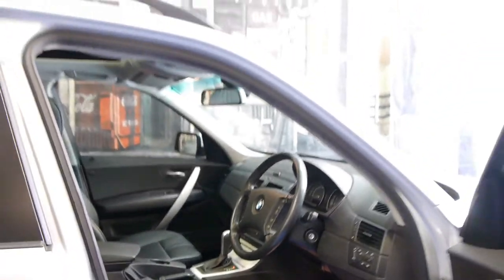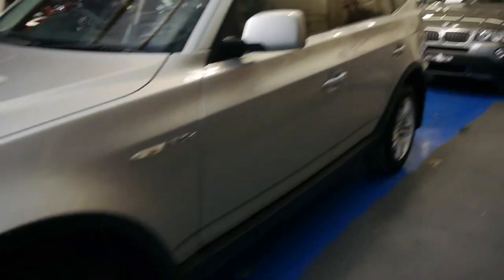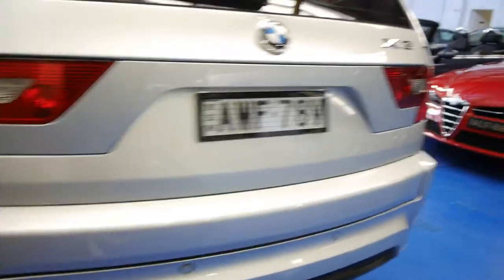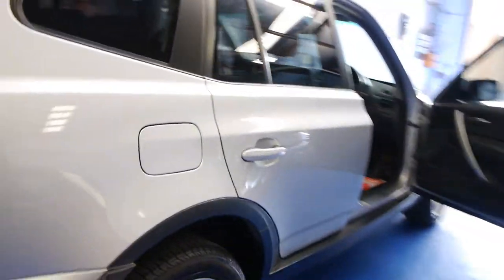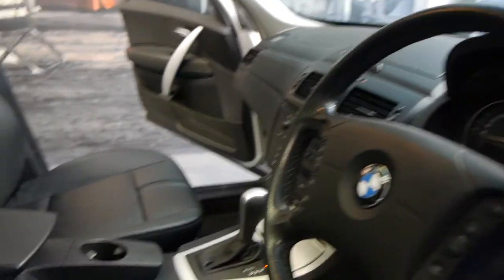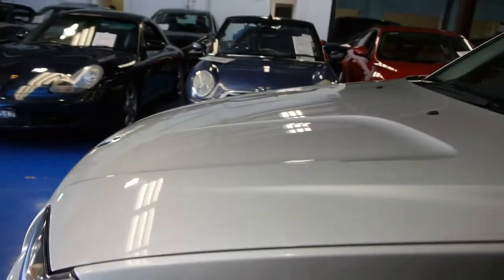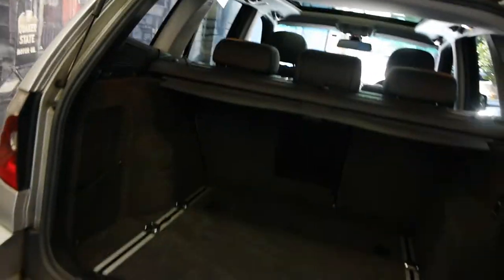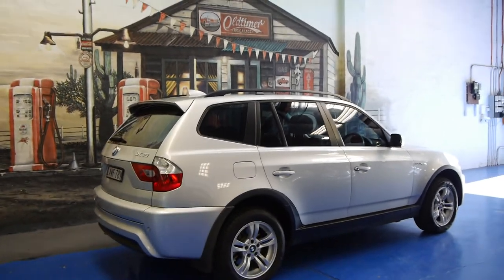Oldtimer Centre - Marrickville NSW